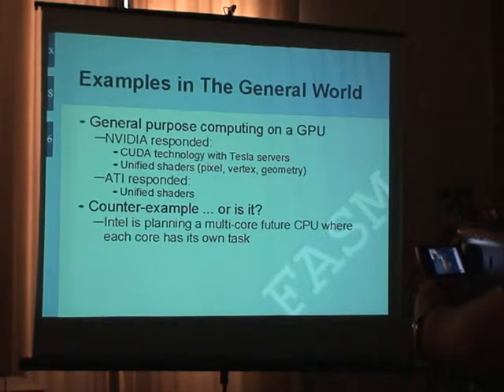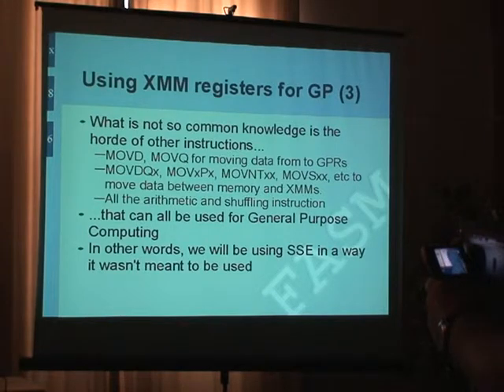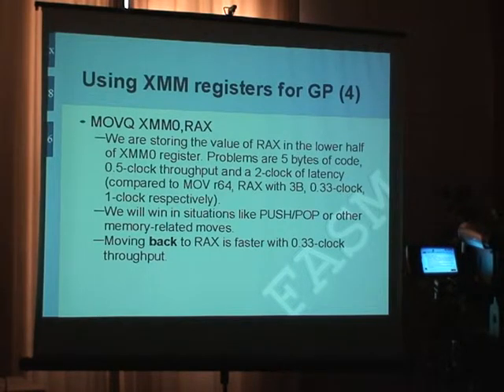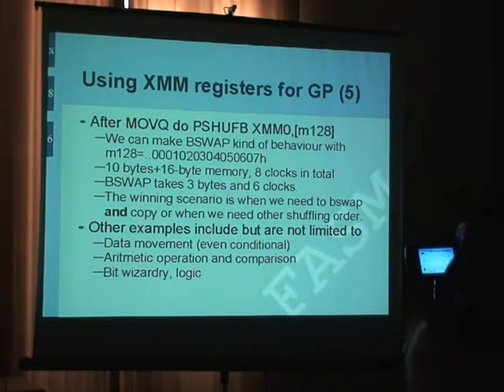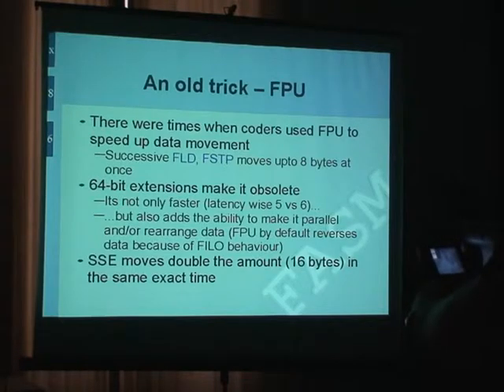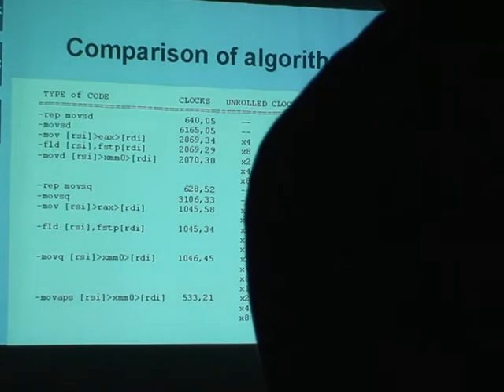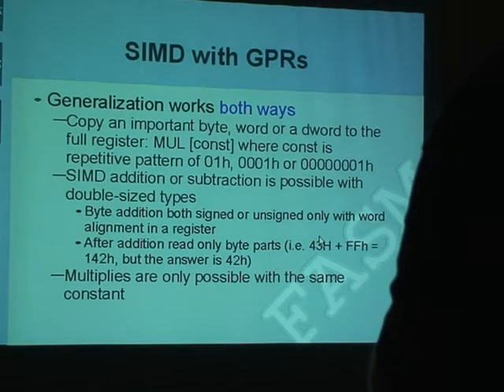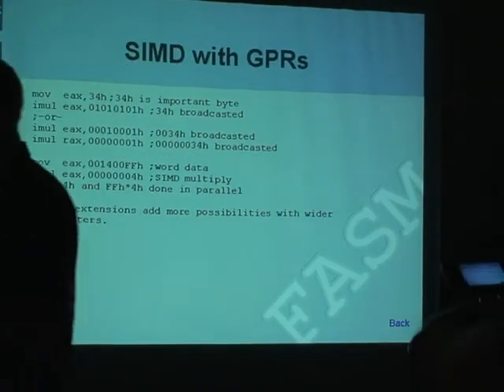fasmcon 2007: Madis Kalme's talk about XMM as GPR, SSE with GPR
Madis Kalme's talk about using SSE registers for general purpose, SIMD with general-purpose registers in Brno at fasmcon 2007